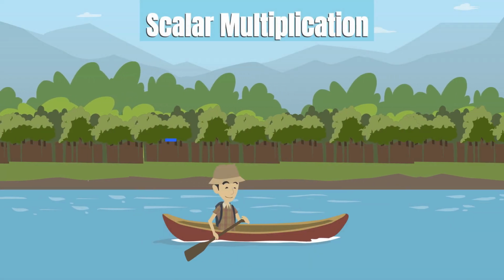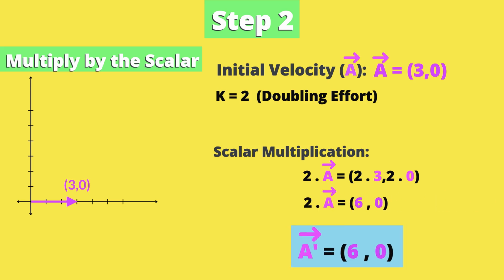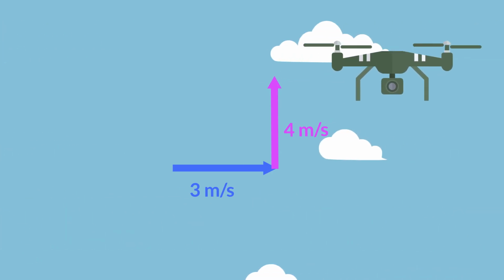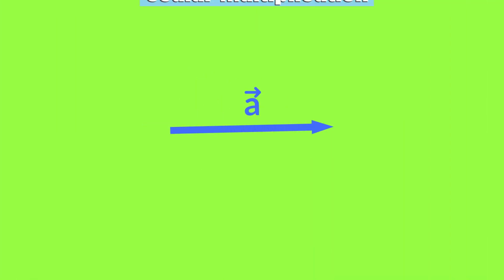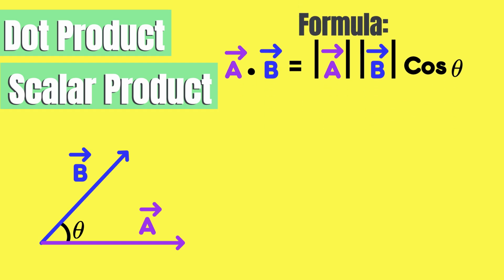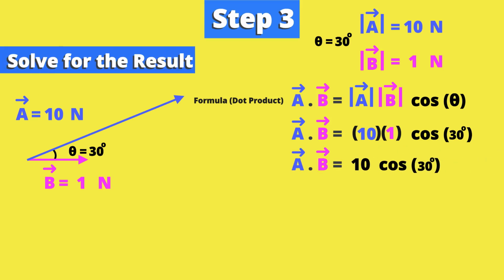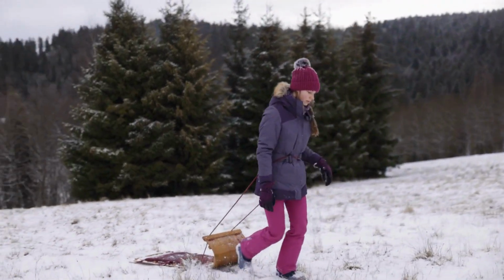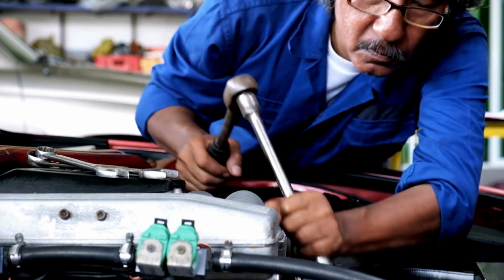Scalar Multiplication: How to Scale Vectors Up or Down 🔢➡️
What happens when you double your effort rowing a boat or cut your hiking speed in half? That’s scalar multiplication, a simple but powerful math tool that scales vectors without changing direction!

In this video, we’ll cover:
✅ What is scalar multiplication? Scaling vectors up or down with a single number.
✅ Step-by-step examples:

🚣‍♂️ Doubling rowing speed
🥾 Slowing down on a steep hill
🚁 Increasing a drone’s velocity
✅ Real-world applications: How physics, engineering, and navigation use scalar multiplication to adjust speed and force.
Stick around for the next lesson on the dot product, where vectors align to reveal work, force, and motion efficiency!